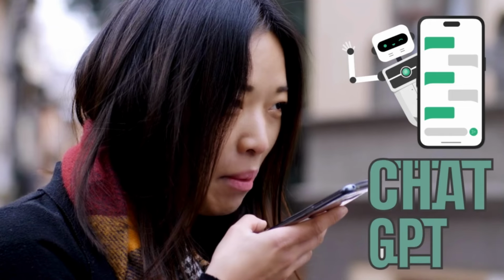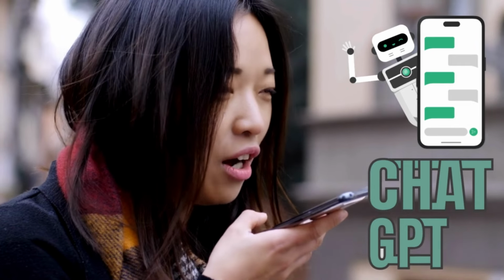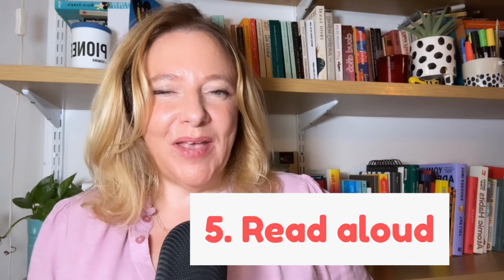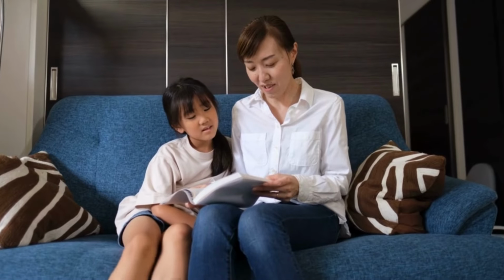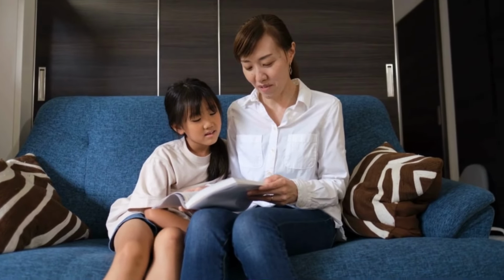🇬🇧 How To Practice Speaking English ALONE (5 FREE Proven Methods)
Do you struggle to find opportunities for English speaking practice? Not everyone has access to English speakers to practice with, and many feel shy or lack confidence speaking publicly.

You might also find that expensive conversation classes aren't an option. The good news? You can practice speaking English on your own, from the comfort of your home, and often for free!

In today's English Podcast I'll share some effective tips and techniques that have helped my ESL students. Whether you're a beginner or looking to fine-tune your skills, these strategies will boost your confidence and proficiency in no time.

Key Techniques Covered:

Shadowing - Mimic English speakers you admire to improve pronunciation and intonation.

Recording Yourself - Create a daily speaking journal to track and analyze your progress.

Using Technology - Leverage apps like Babbel, Duolingo, and ChatGPT for interactive practice.

Thinking Aloud in English - Narrate your thoughts and daily activities in English to enhance fluency.

Reading Aloud - Improve clarity and expression by reading English texts out loud.

Your feedback helps the community grow and learn together. Happy practicing!

[ Download my English Conversation Question Cards ]

Looking for a fun and engaging way to level up your English conversations? My conversation cards cover a variety of topics-like love, relationships, and mental health-and are perfect for one-on-one chats, group discussions, journalling prompts, or storytelling. Grab a set today and start having deeper, more confident conversations in English!